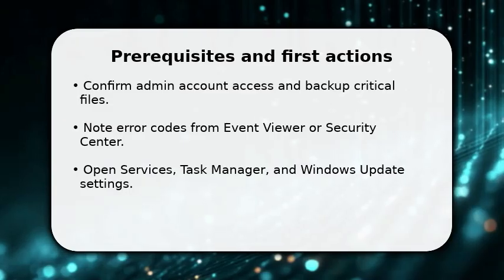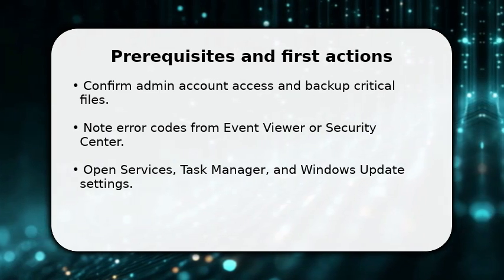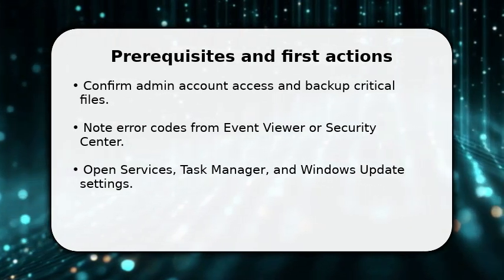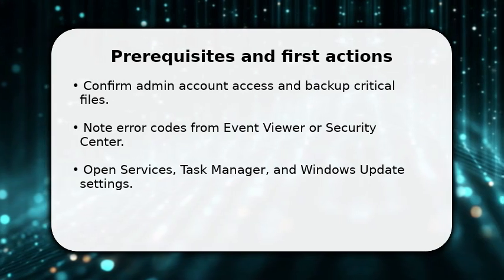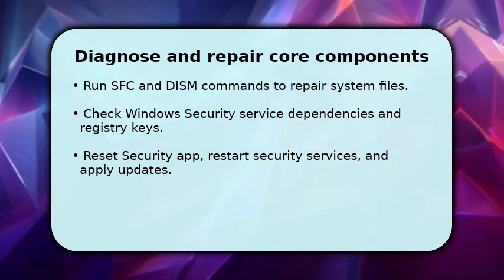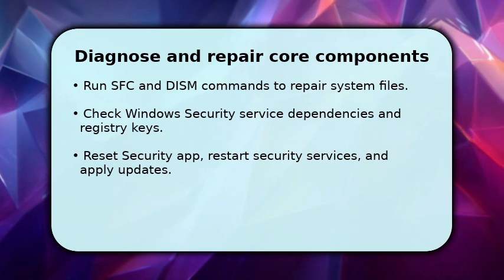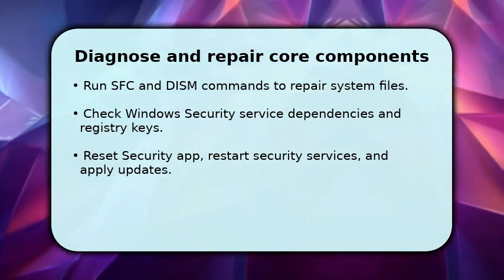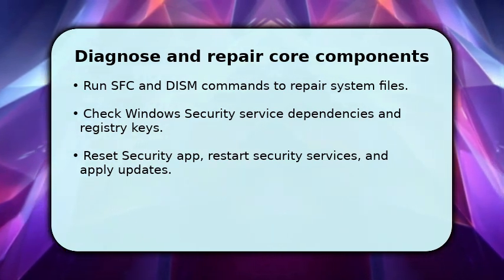How to Fix Windows Security Service (full Guide)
How to Fix Windows Security Service (full Guide) | 🔒 Surfshark VPN Deal — Stay private and secure. $1.99/mo + 3 Months Free ▸

Discover the essential steps to troubleshoot and repair your Windows Security Service. This comprehensive guide covers common issues, diagnostic techniques, and fixes for a smoother security experience on your PC.